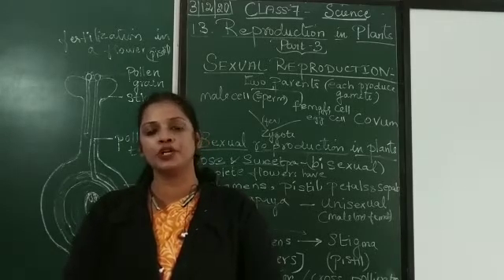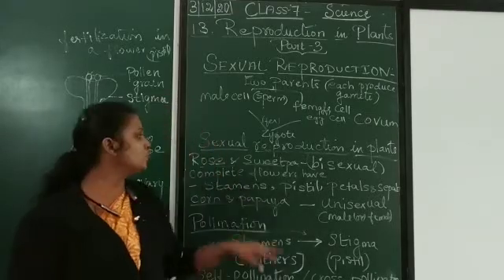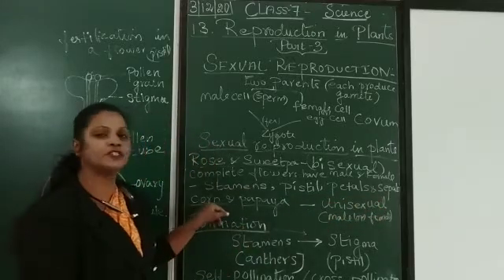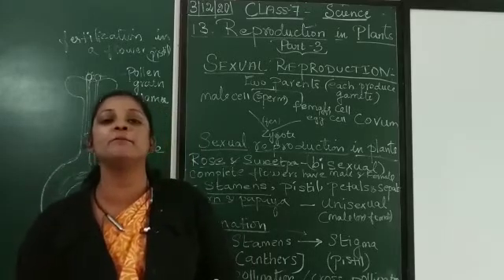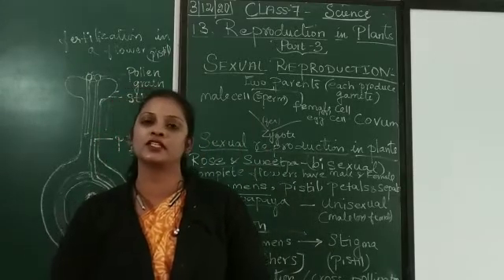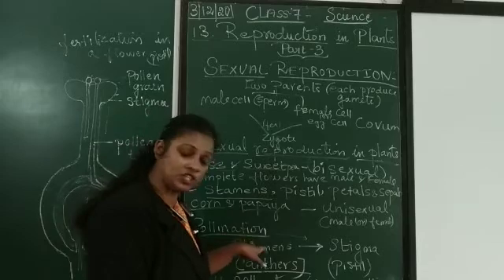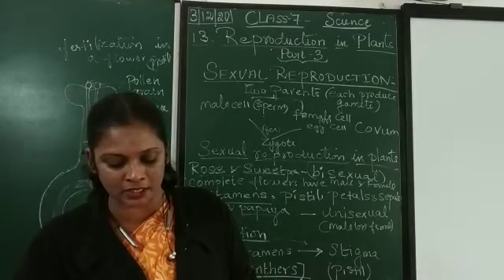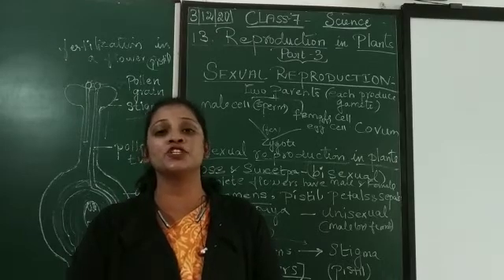Class 7 : Science